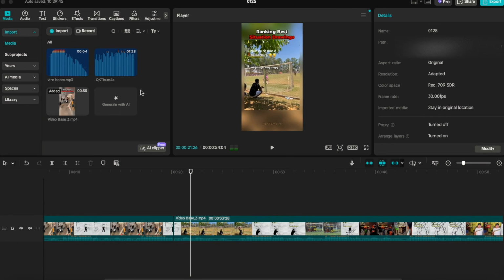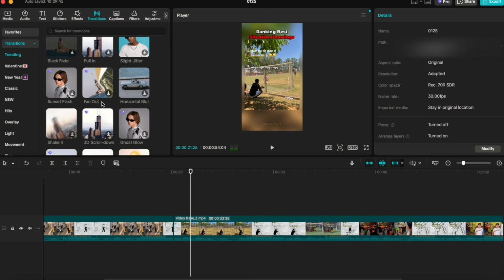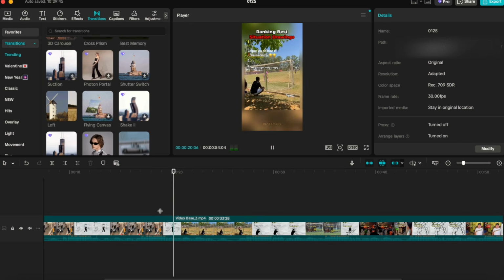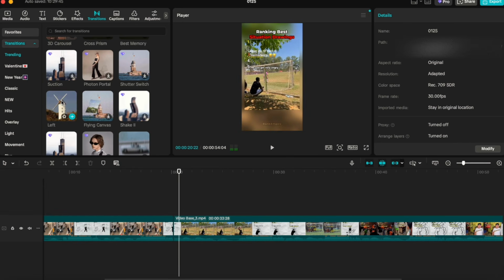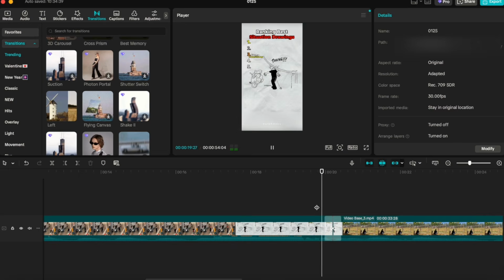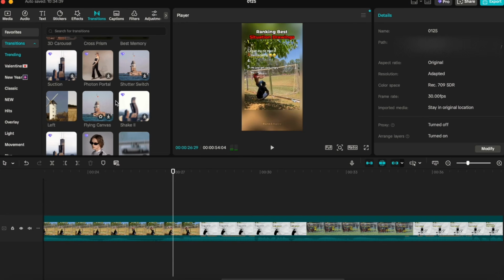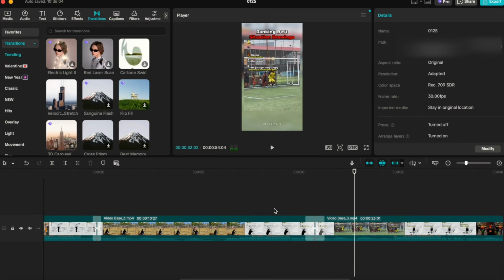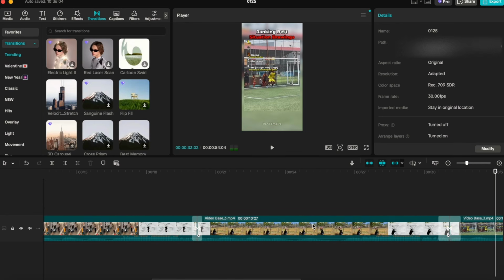How To Add Transition Effects To Your Ranking Videos | Tutorial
This is an educational tutorial demonstrating editing techniques used in ranking videos.
The content is instructional and based on original analysis.